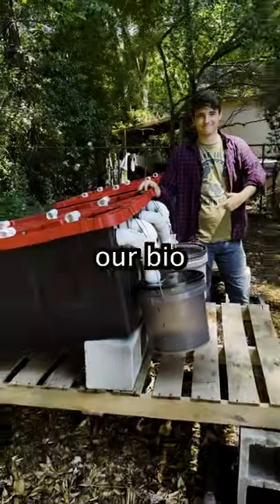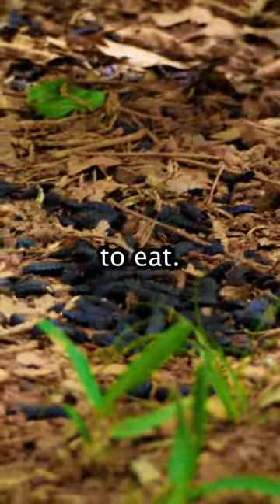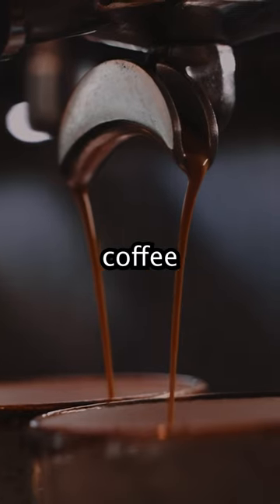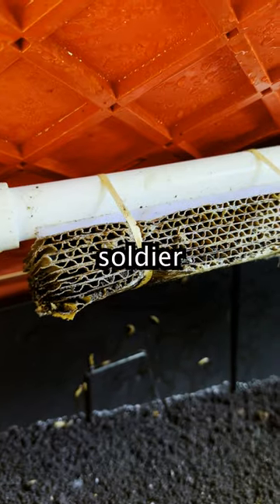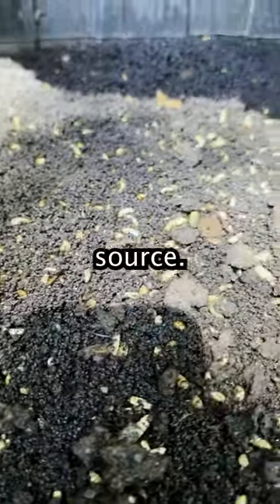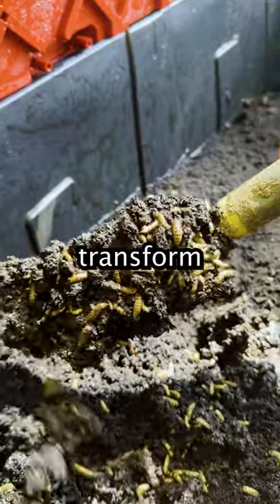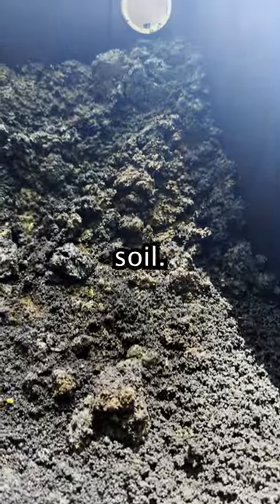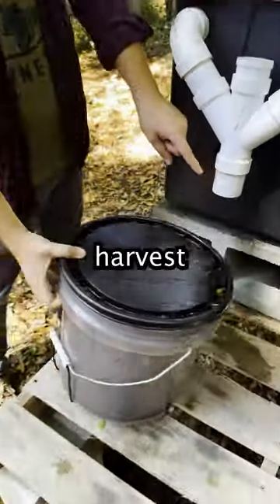Real Life Minecraft Auto Farm